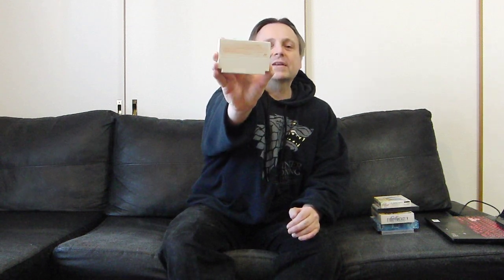Final Fantasy February: My I-VI Collection!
Welcome back to Final Fantasy February!

This time we have a smallish collection video discussing classic Final Fantasy for the Famicom/NES and the Super Famicom/Super NES.

The games are still fantastic, but they do have the same drawback as all RPGs--TIME.  Although other people would interpret that as VALUE FOR MONEY.  Either way, they're definitely worth a play should you have the chance as the stories and graphics are fantastic.

The Twitch/YouTube streaming schedule is in the description of Monday's YT stream, but Saturday Night Streamer remains the bulk of the other channel's content this month and we'll be here live next Tuesday for another YT installment.  Hope to see you there!